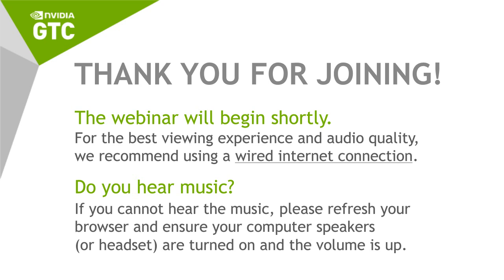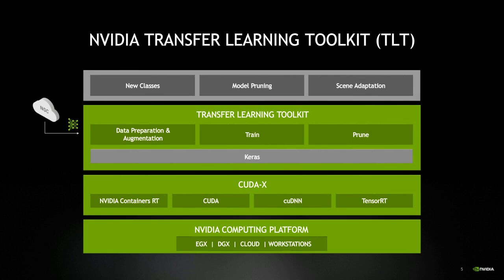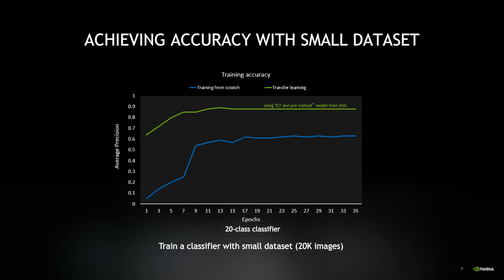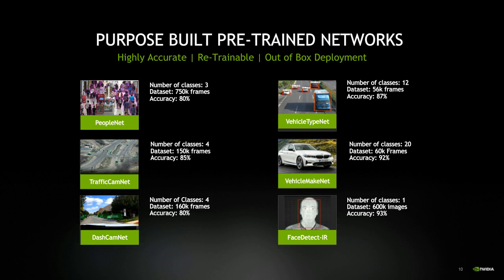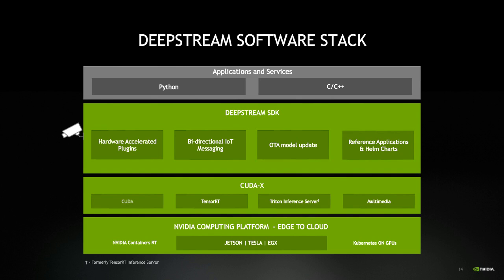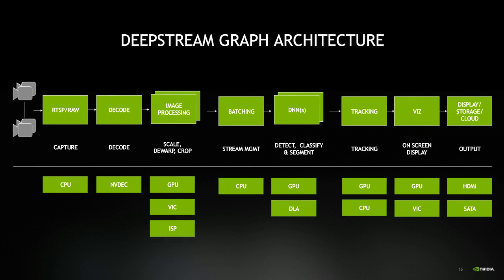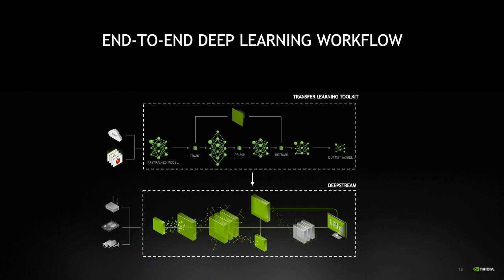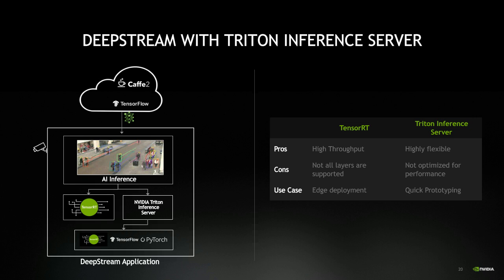NVIDIA Tools to Train, Build, and Deploy Intelligent Vision Applications at the Edge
Learn how to make sense of data ingested from sensors, cameras, and other internet-of-things devices. See how to train with massive datasets and deploy in real time to create a high-throughput, low-latency, end-to-end video analytics pipelines. We'll show you how to optimize your training workflow, use pre-trained models to build applications such as smart parking, infrastructure monitoring, disaster relief, retail analytics or logistics, and more. Get to know the suite of tools available to create, build, and deploy video apps that will gather insights and deliver business efficacy.